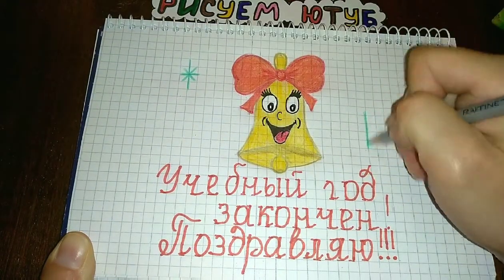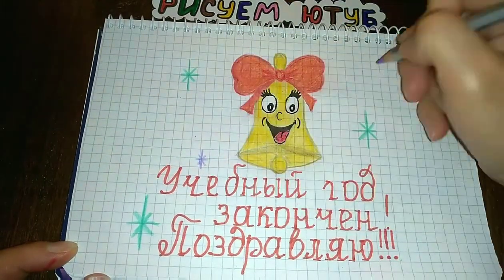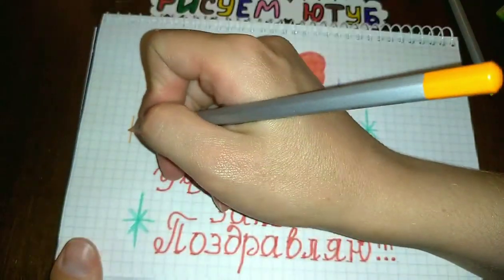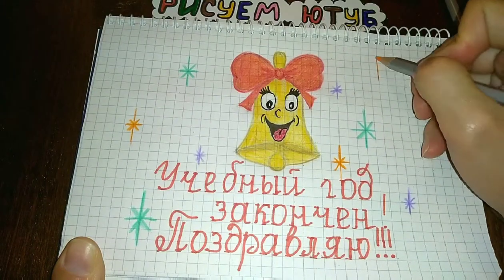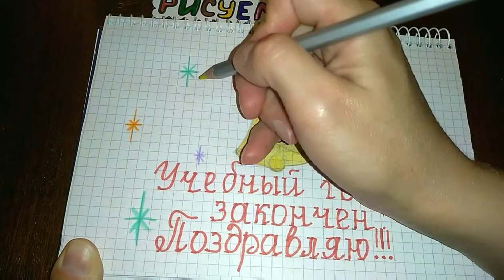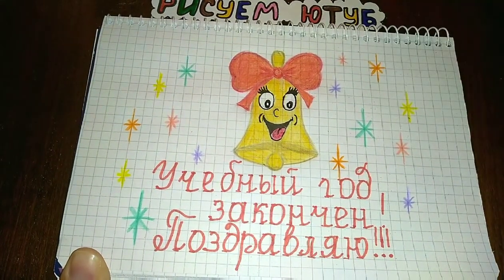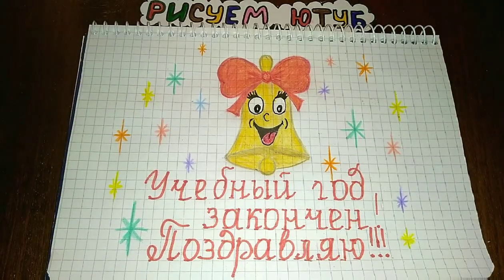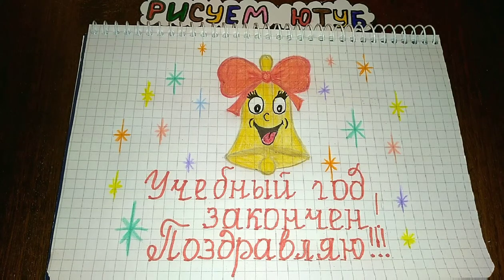Простой рисунок для ЛД / ПОЗДРАВЛЕНИЕ С ОКОНЧАНИЕМ УЧЕБНОГО ГОДА)))